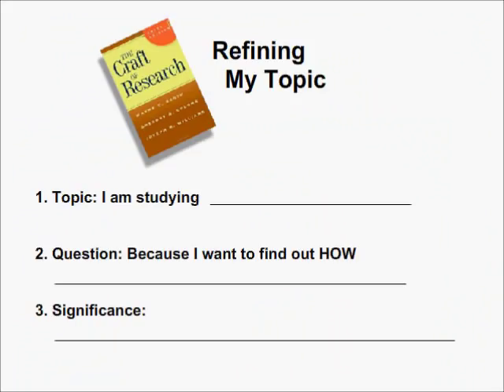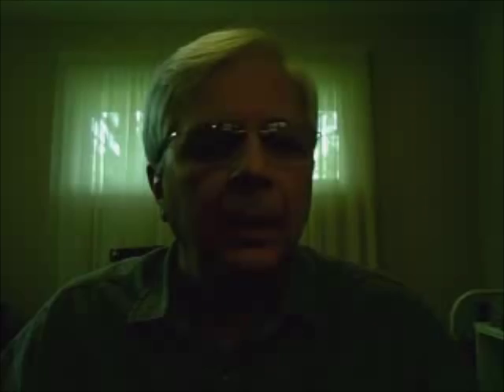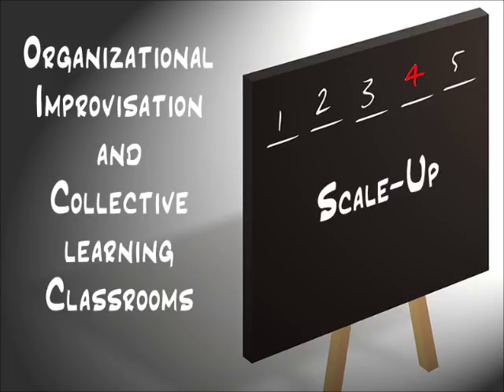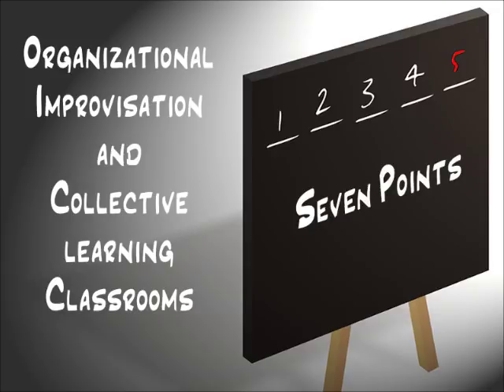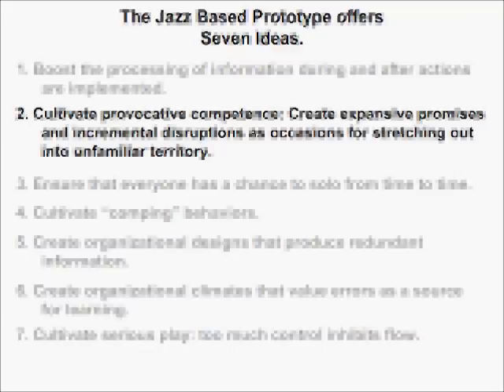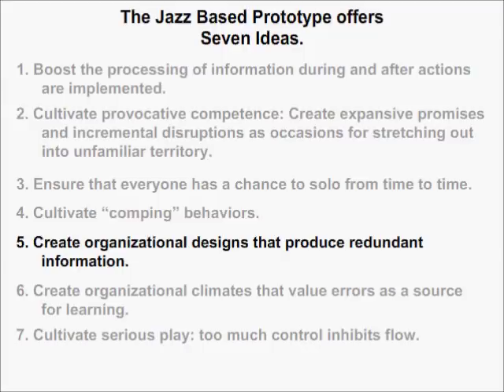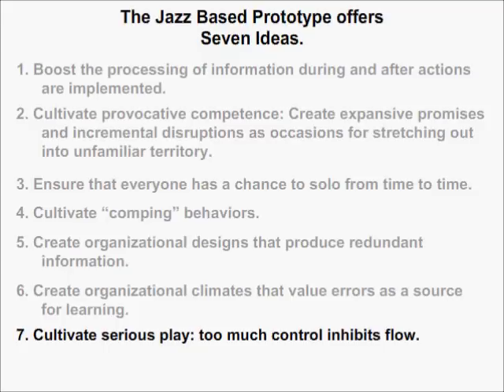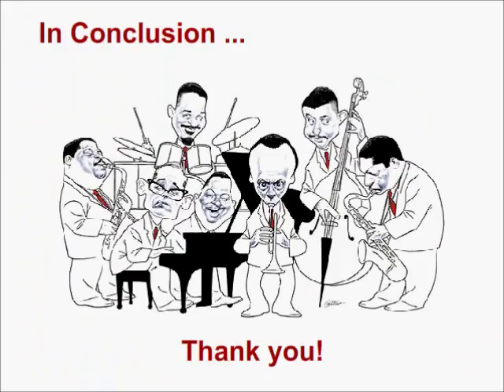Organizational Improvisation: An Approach to Collective Learning in the Classroom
Describes a method of teaching in the collective classroom using the jazz metaphor of improvisation. The unique idea suggests that students and instructors change their basic concept of the traditional classroom; no longer does an instructor lecture a group of passive students.